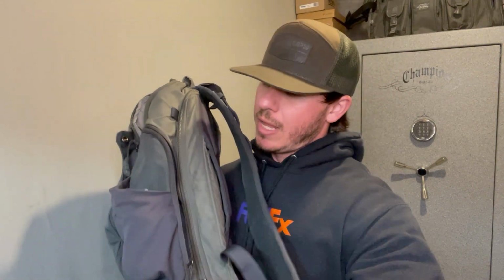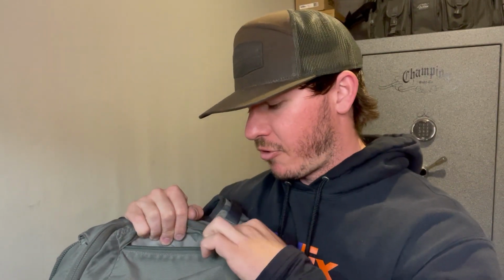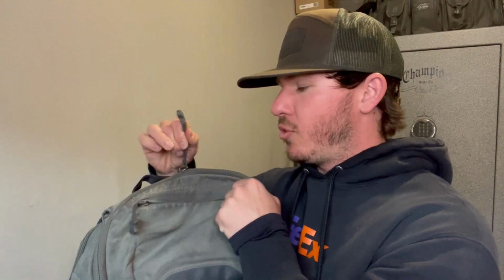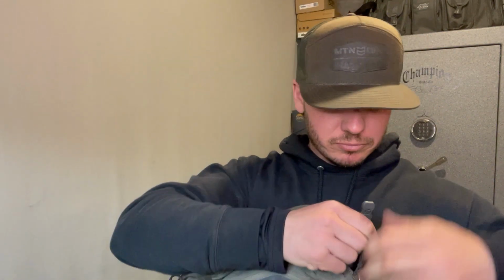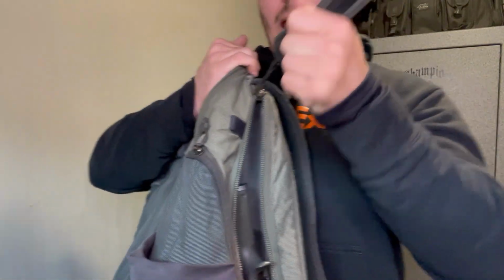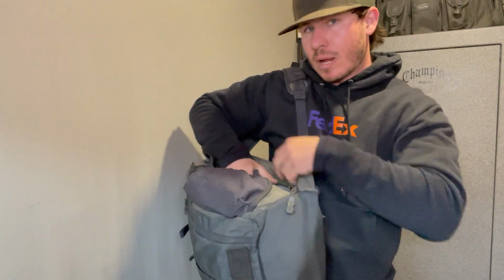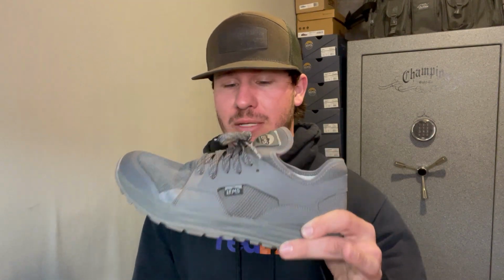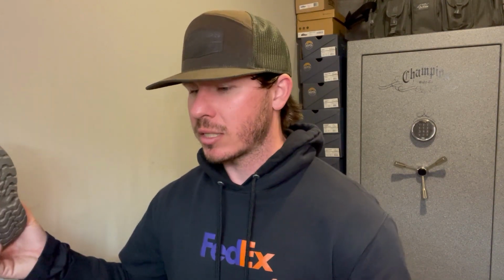What I Carry At Work As A FedEx Guy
In this video I talk about my work backpack and the items that it helps me to carry everyday. While at work I encounter any number of random happenings, and I never know when I may need a specific tool to help me out. Because of that, I have built this EDC out with preparedness in mind. I would rather have an item and not need it than need that item and not have it.